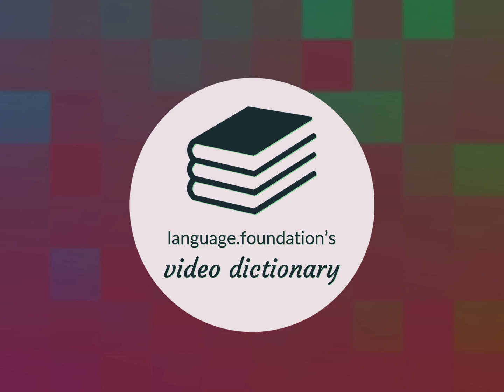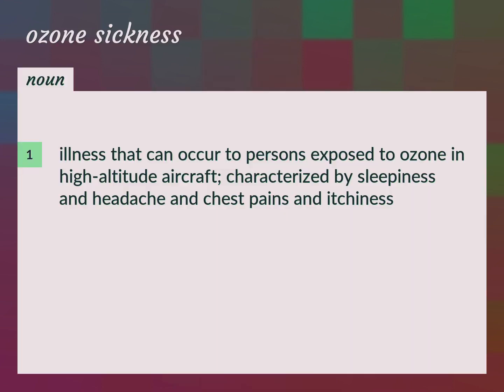Ozone sickness | meaning of Ozone sickness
What is OZONE SICKNESS meaning?